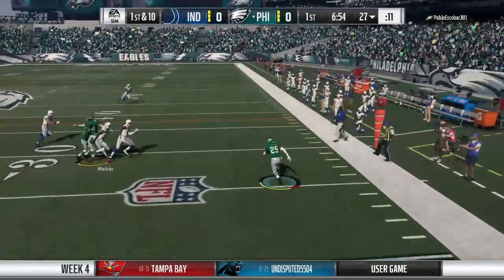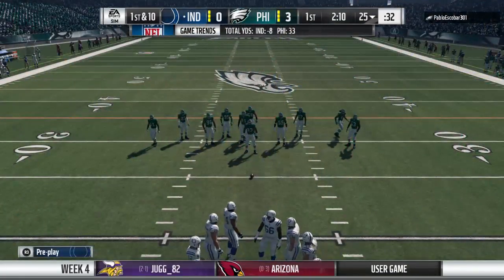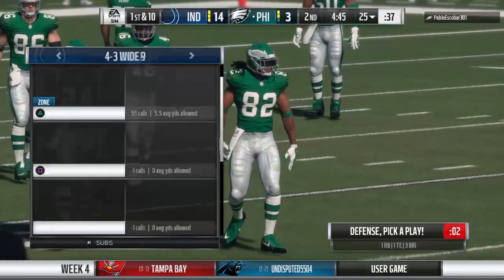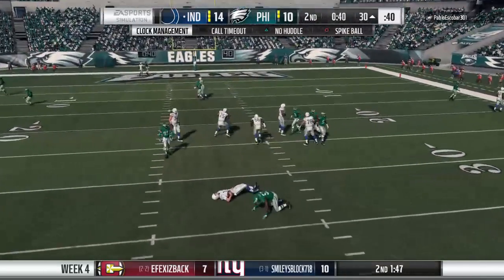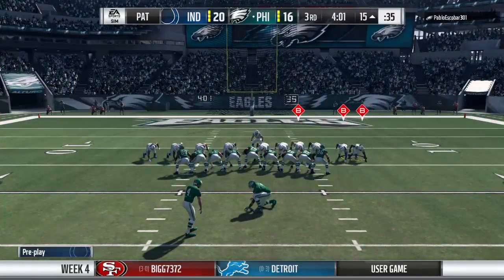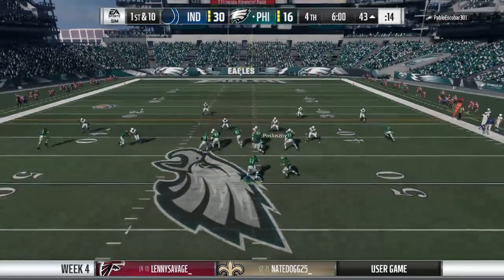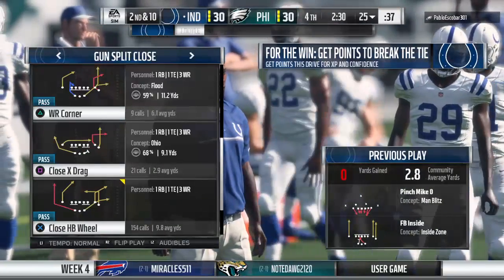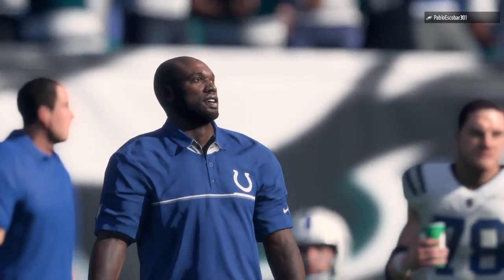WHOWANNABEAGATOR's Live PS4 Broadcast